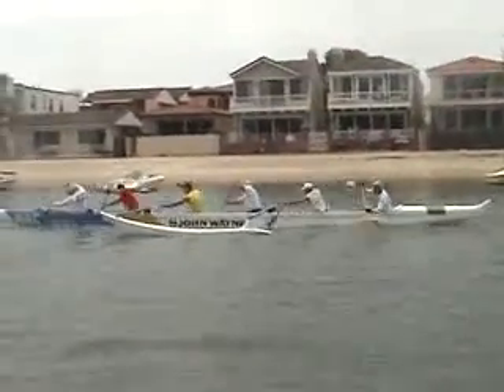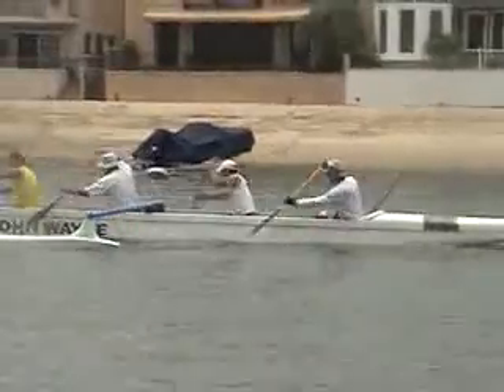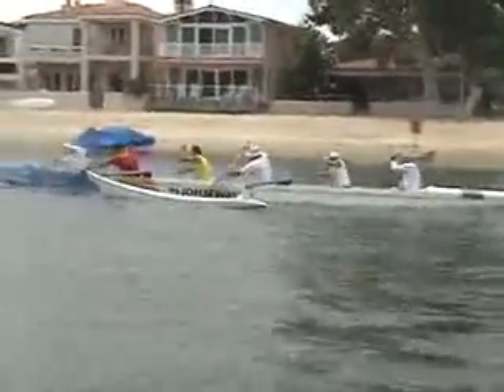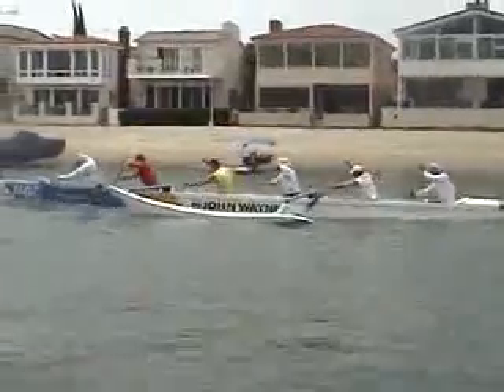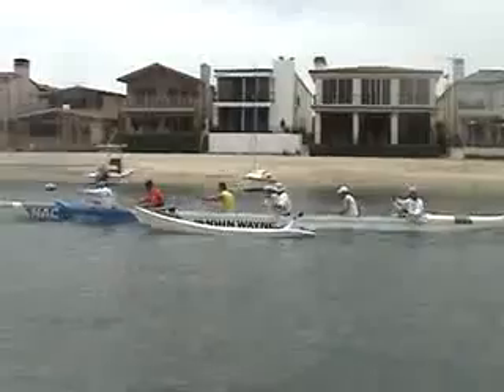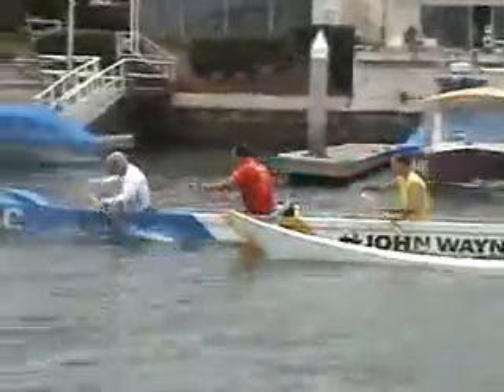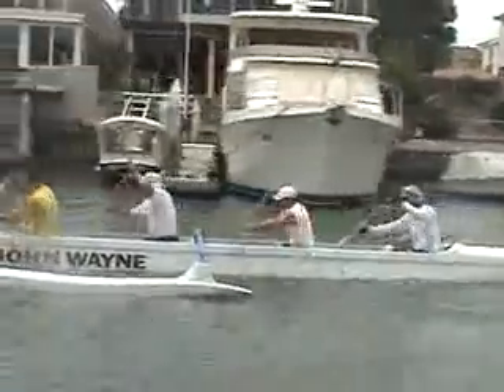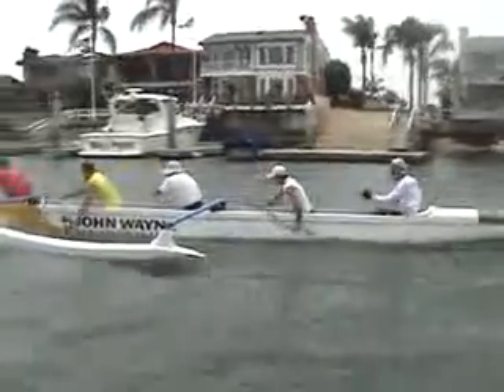golden & senior masters- 1500m - piece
SCORA World Sprints OC-6 workout at NAC 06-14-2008